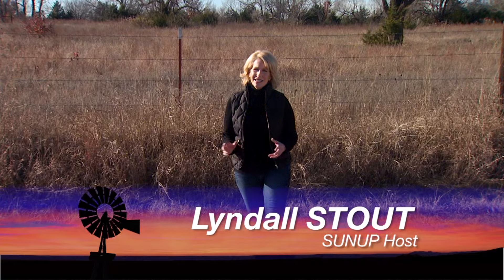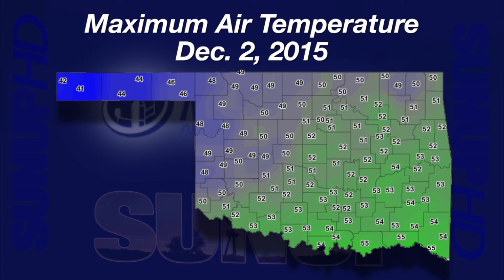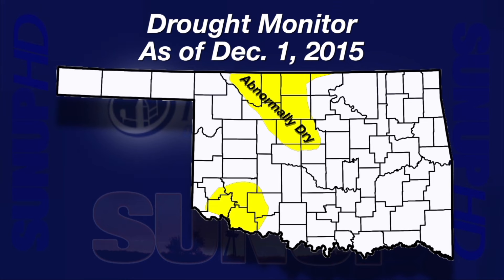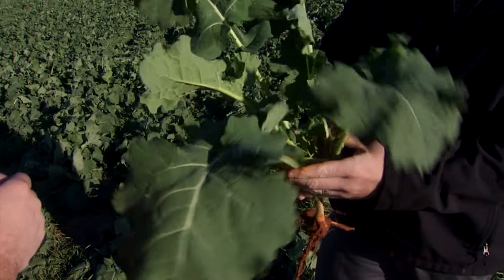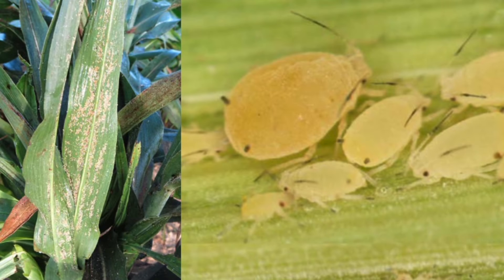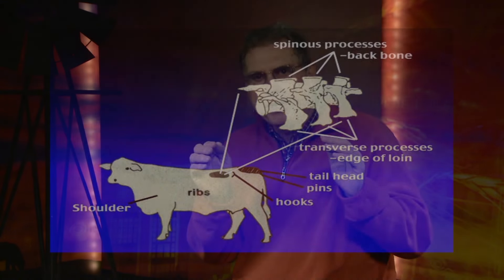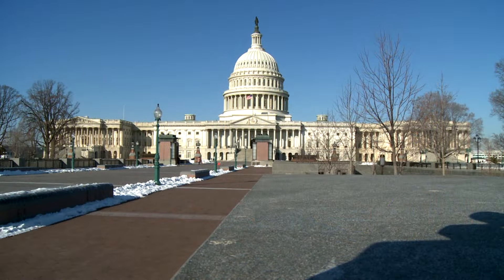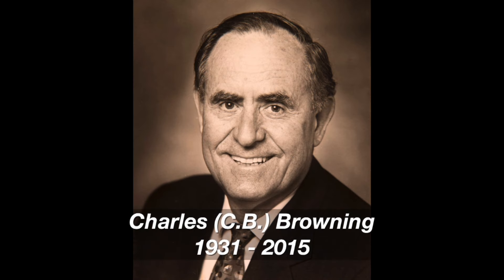SUNUP Full Show (12/05/15)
This show includes the following segments: Cattle Feed Options, Mesonet Weather, Market Monitor, Canola Update & Crops School, Livestock Marketing, Cow-Calf Corner: Calculating The Body Score, Why We Hate 'Big Food' and What 'Big Food' Can Do About It and Dr. Browning Remembered.